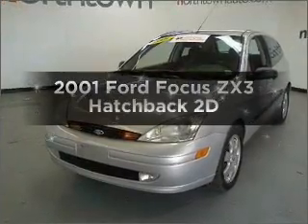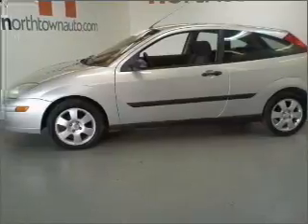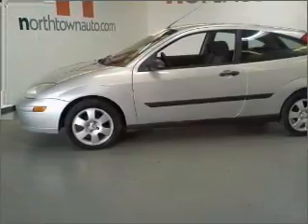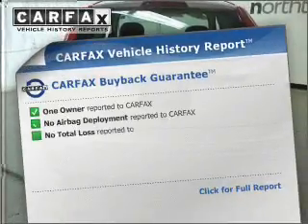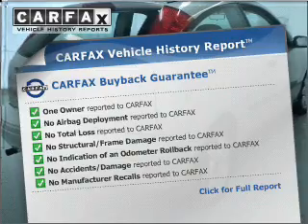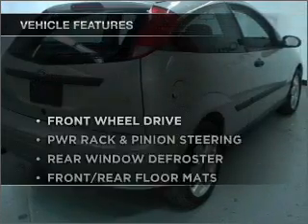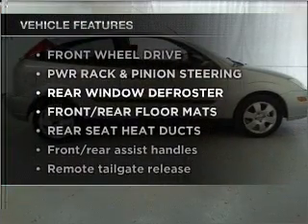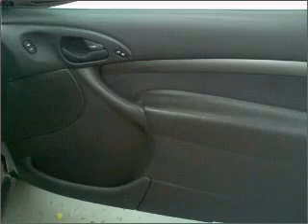2001 Ford Focus - Amherst NY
Year: 2001
Make: Ford
Model: Focus
Trim: ZX3 Hatchback 2D
Engine: 4 cylinder 16 valve 2.0 liter
Transmission:
Color: Silver
Mileage: 66605
Address:
1135 Millersport Hwy